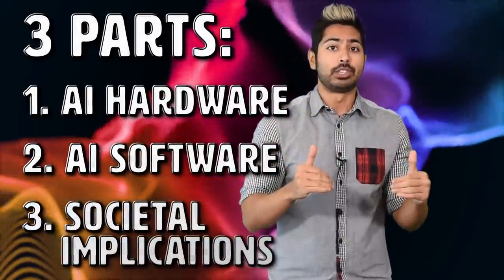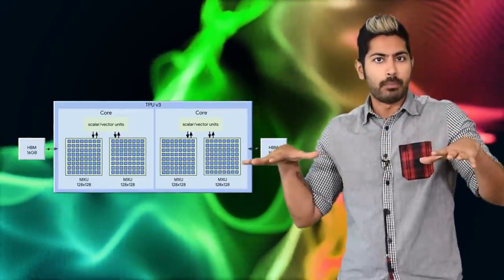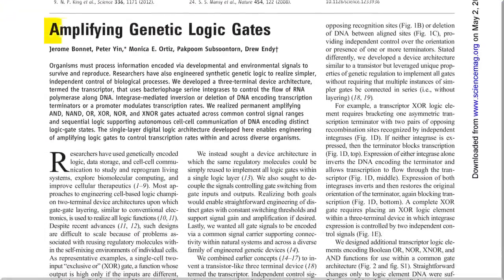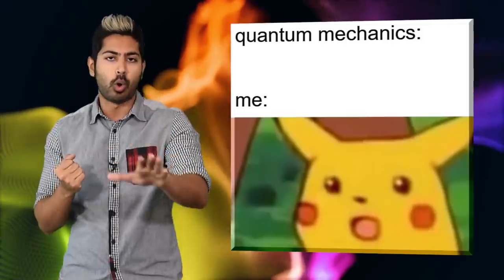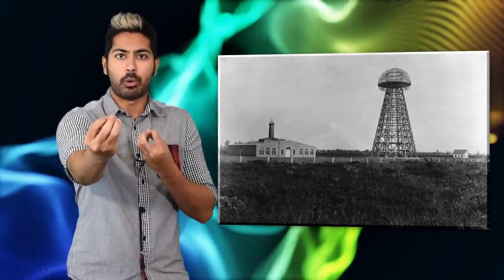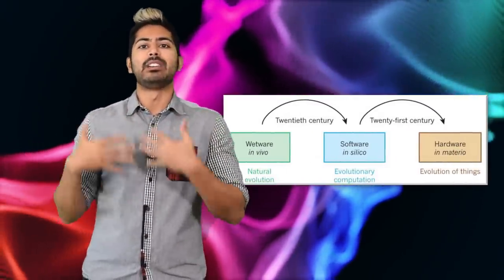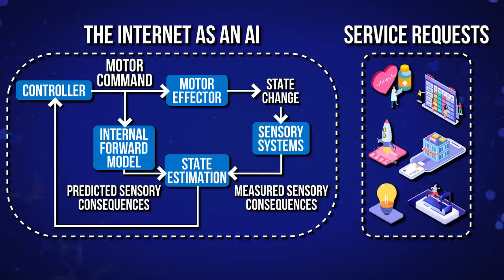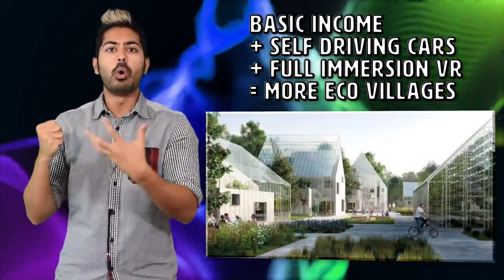AI in 2040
What does the field of Artificial Intelligence look like in 2040? It's a really hard question to answer since there are still so many unanswered questions about the nature of reality and computing. In this episode, I'll make my best predictions about AI hardware, AI software, and the societal impact of AI in 2040. We'll cover quantum mechanics, neuromorphic computing, DNA storage, decentralized computing, basic income, and mind-body machines. Enjoy!